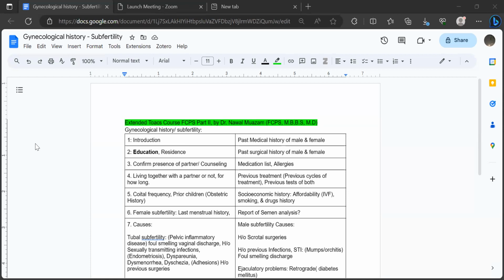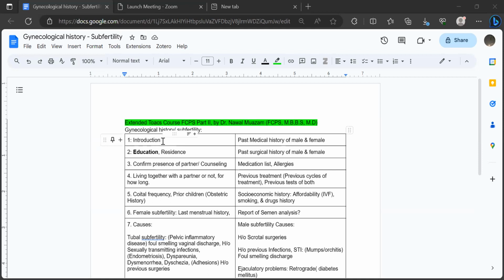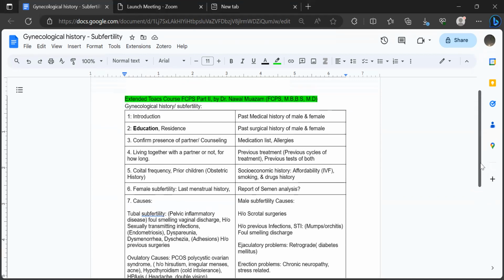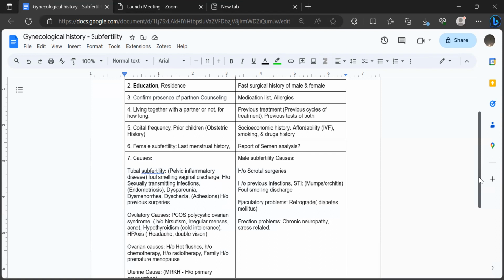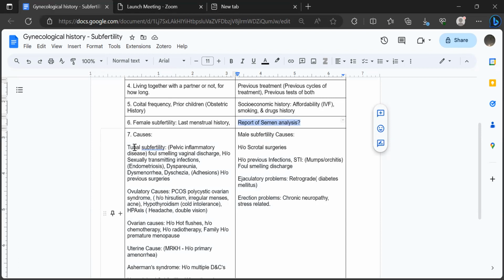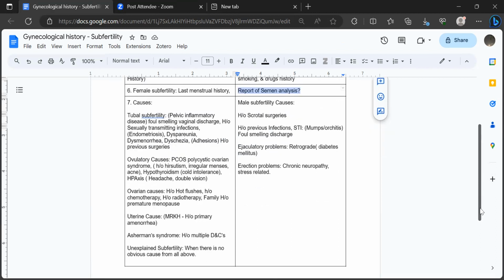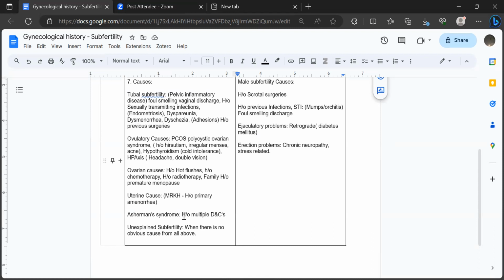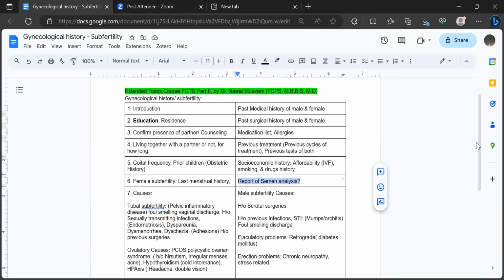Subfertility gynecological history